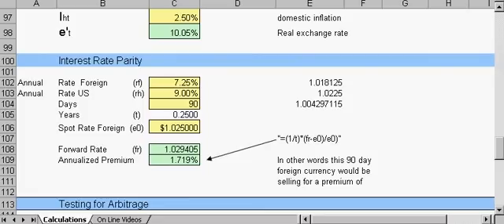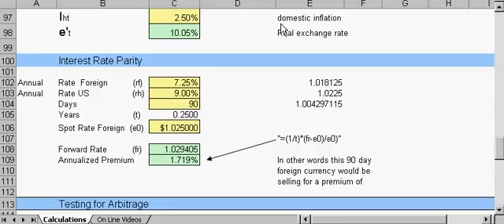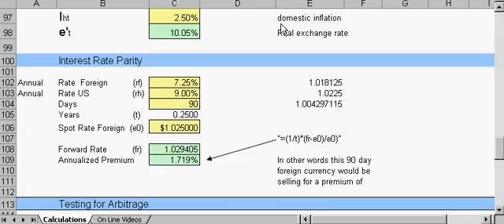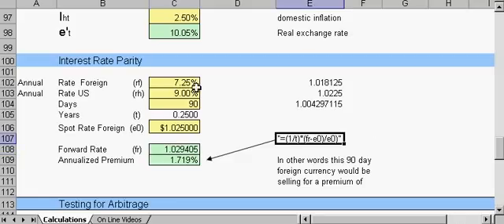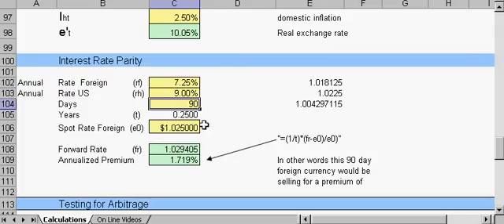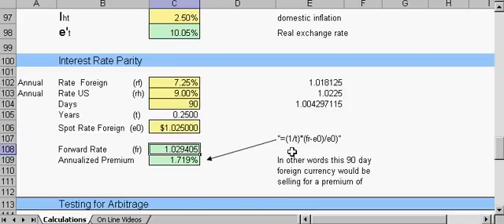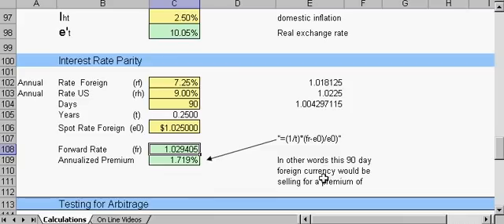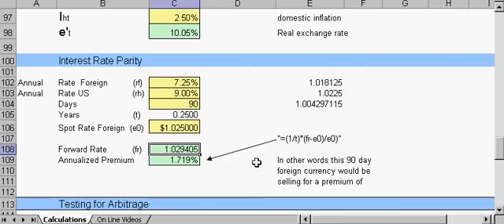Interest Rate Parity - MBACalculator.com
MBACalculator.com - Interest Rate ParityInterest rate parity is an economic concept, expressed as a basic algebraic identity that relates interest rates and exchange rates. The identity is theoretical, and usually follows from assumptions imposed in economics models. There is evidence to support as well as to refute the concept.

Interest rate parity is a non-arbitrage condition which says that the returns from borrowing in one currency, exchanging that currency for another currency and investing in interest-bearing instruments of the second currency, while simultaneously purchasing futures contracts to convert the currency back at the end of the holding period, should be equal to the returns from purchasing and holding similar interest-bearing instruments of the first currency. If the returns are different, an arbitrage transaction could, in theory, produce a risk-free return.